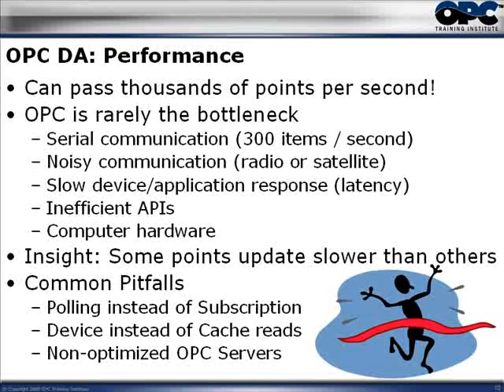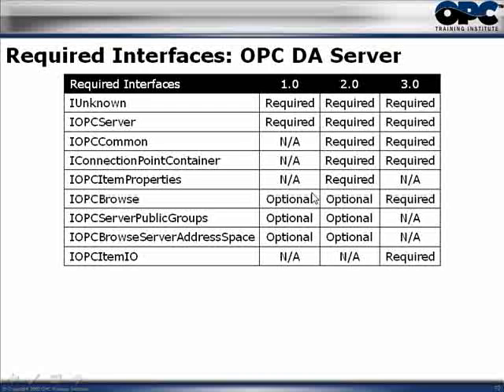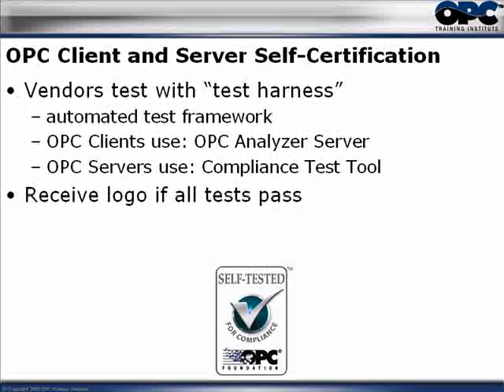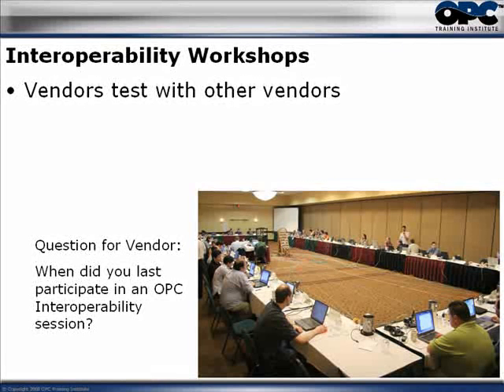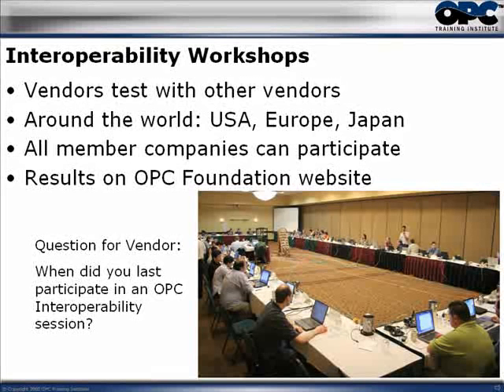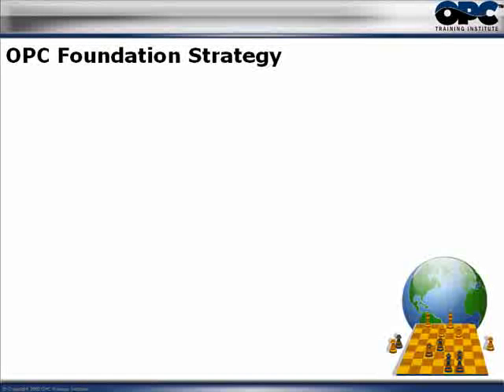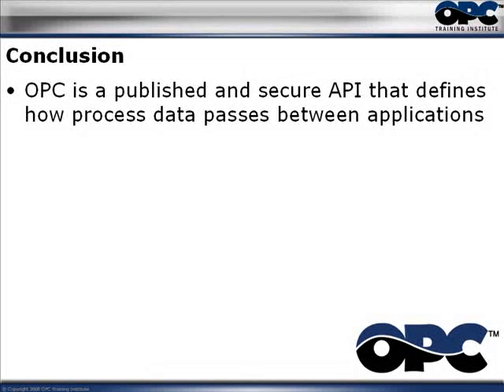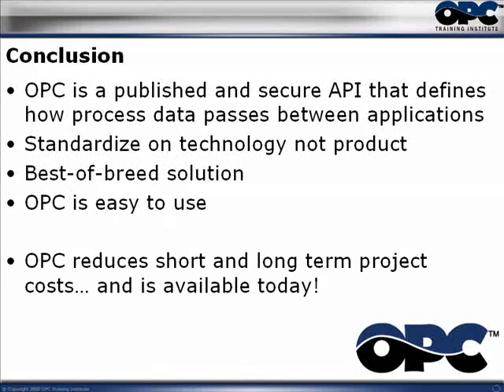What is OPC? Part 4: OPC Compliance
Engineers, operations managers, technicians, automation professionals, IT personnel and other will benefit from this presentation as it explains what OPC is, how people are using it and why.